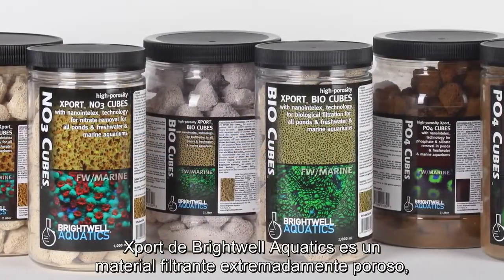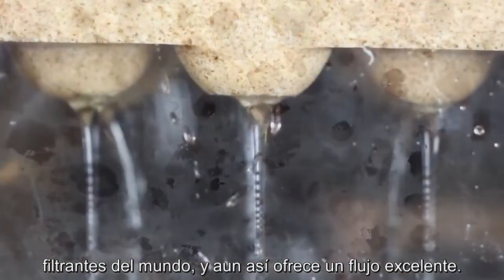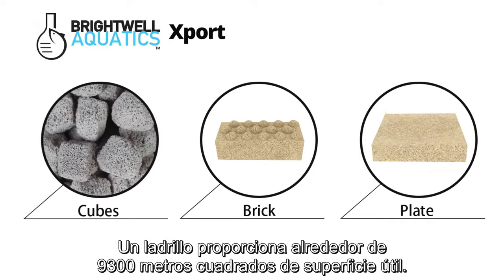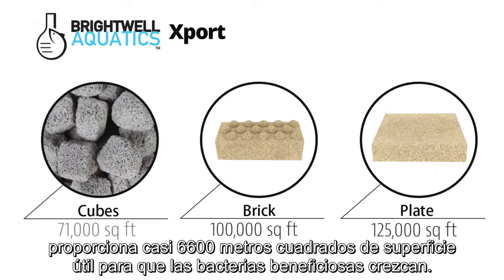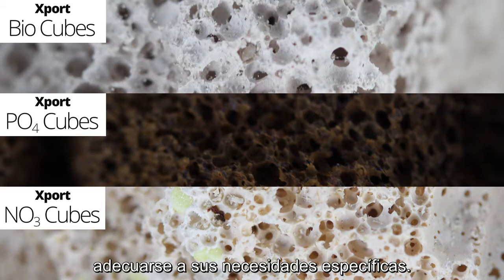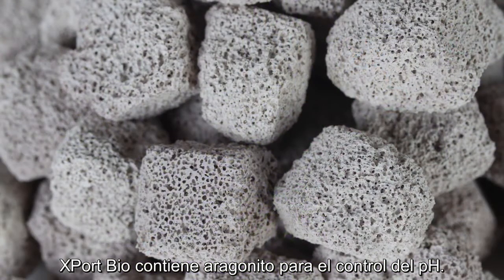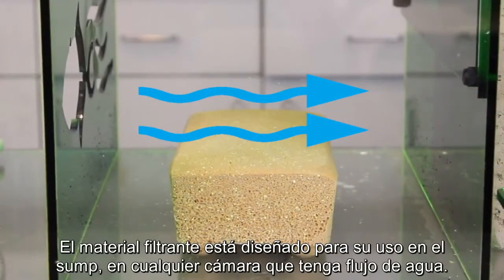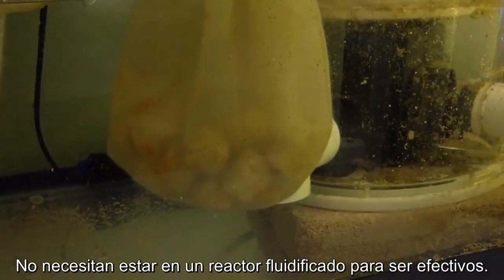Xport Media- BRIGHTWELL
Os presentamos el Xport de BRIGHTWELL, un material filtrante extremadamente poroso, diseñado para su uso en sistemas acuáticos de todos los acuarios como filtración biológica.  Su área de superficie es la mayor entre todos los materiales filtrantes del mundo, incluso así el flujo que ofrece es excelente.